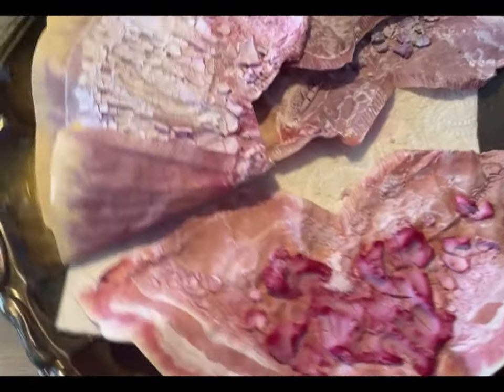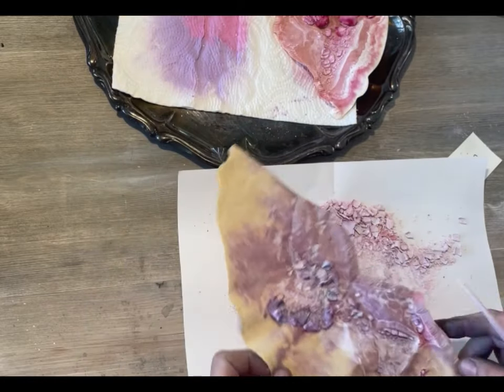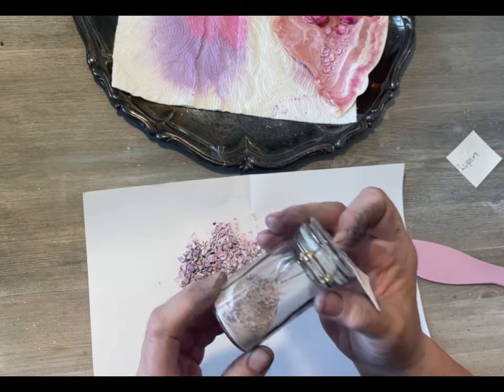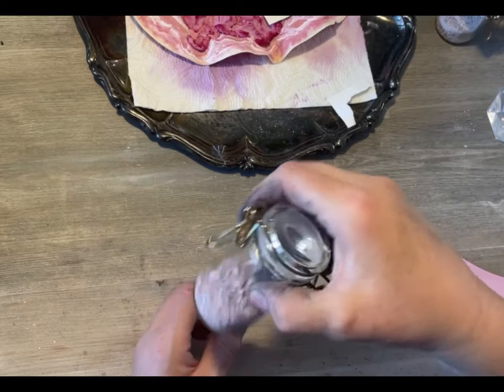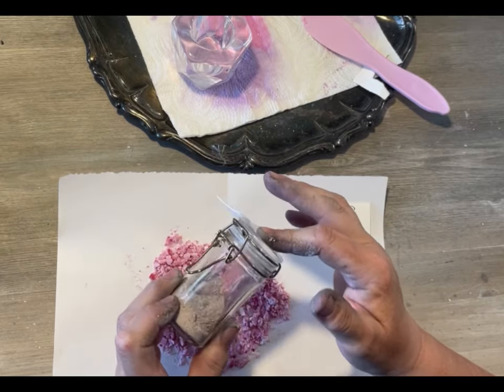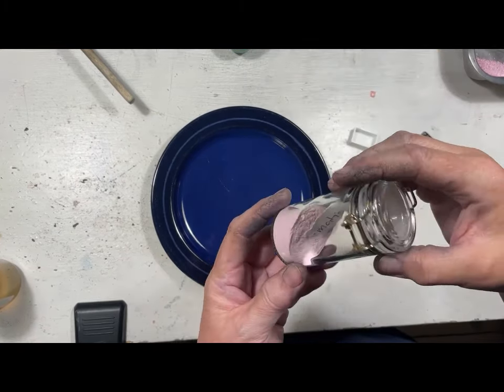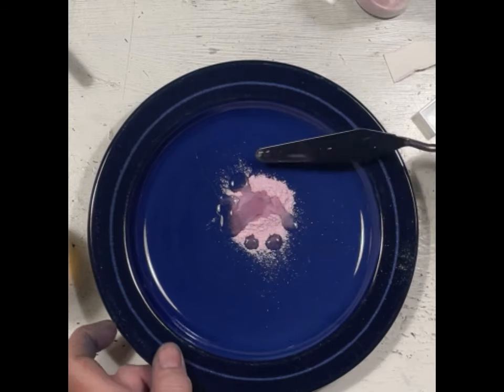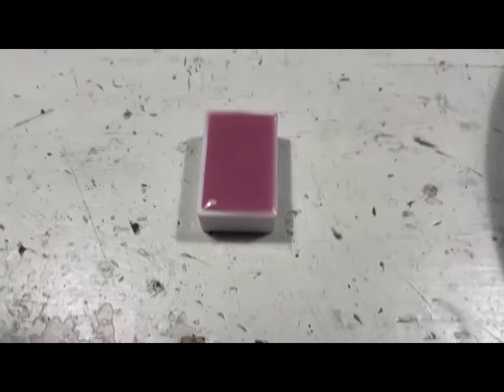Making my own colorpigment, from flowers, for my journals. Tutorial, Part 3- the resoult.